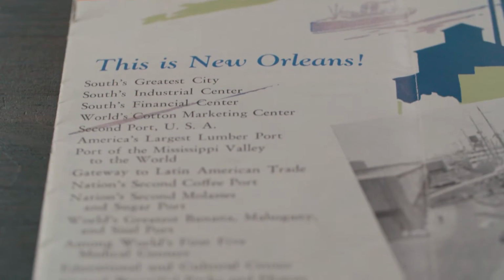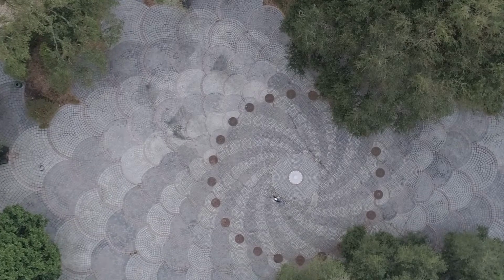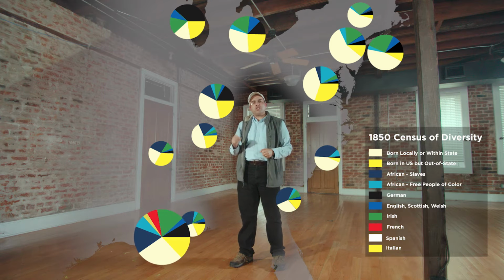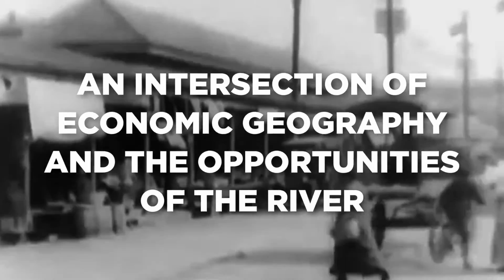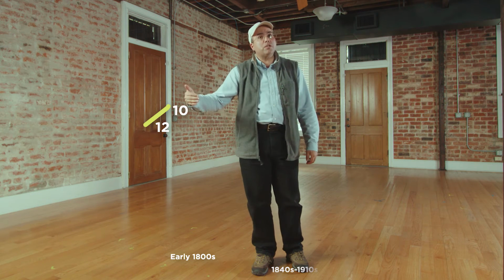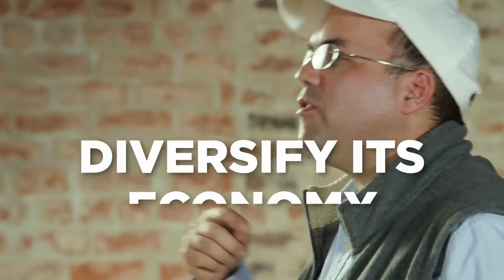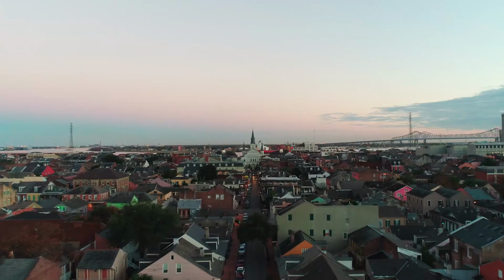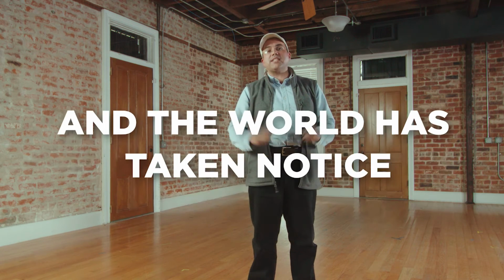Greater New Orleans: A Global History